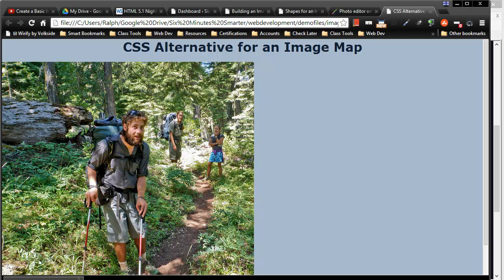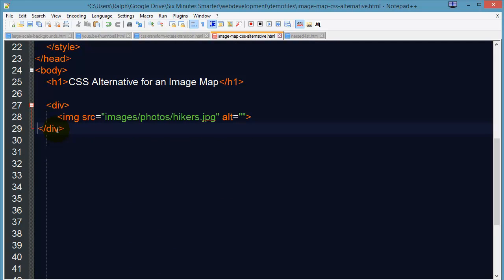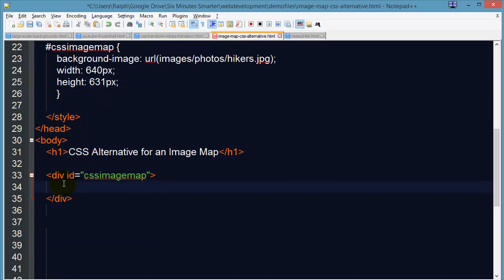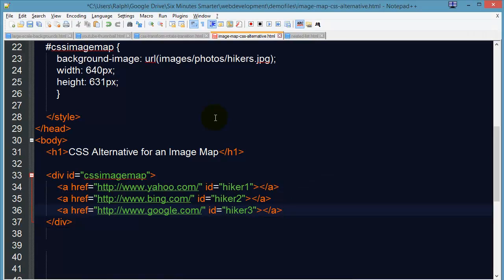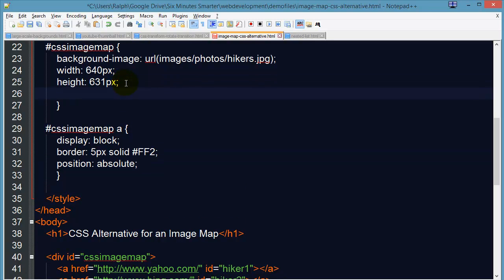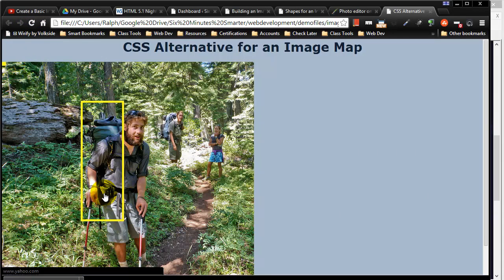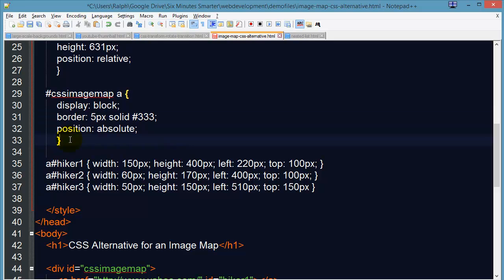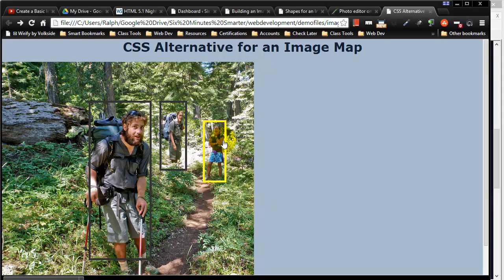Create a CSS Alternative to an Image Map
Use CSS and positioning to create an alternative image map.